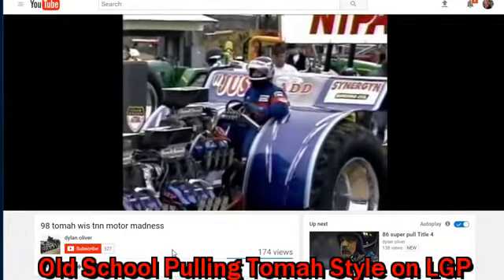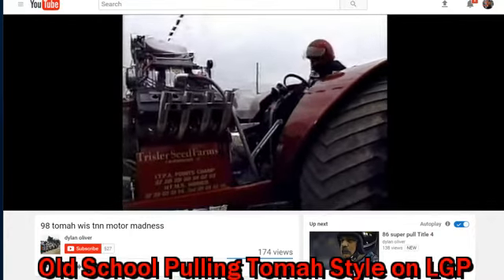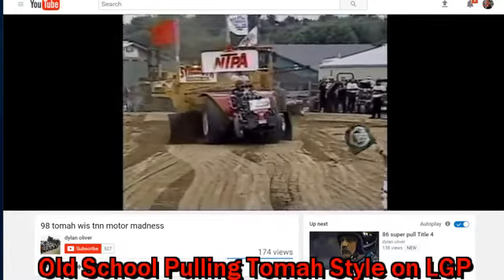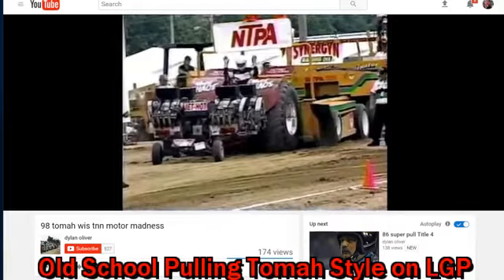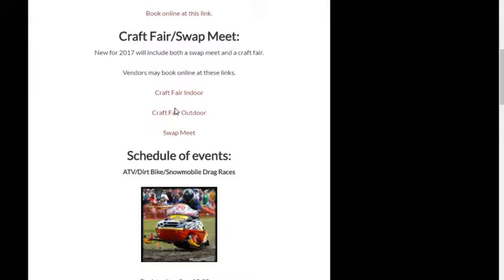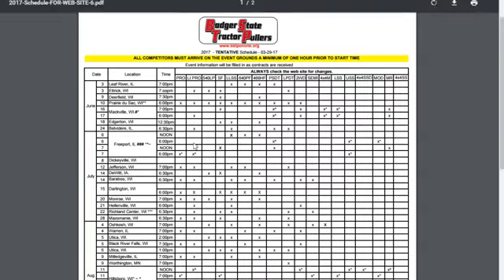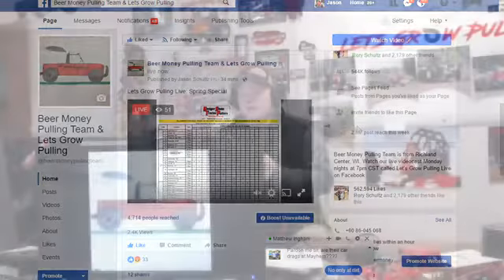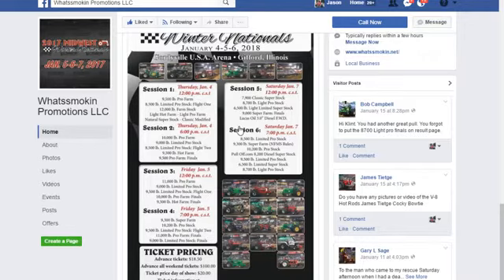Lets Grow Pulling April 3 Spring Special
Every Monday at 7pm CST we host Lets Grow Pulling at the Beer Money Pulling Team Facebook page